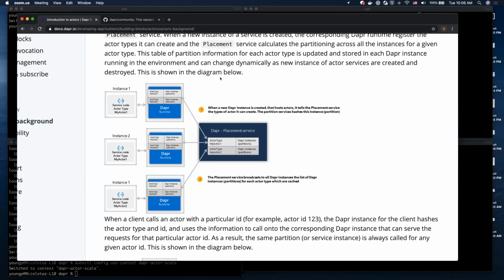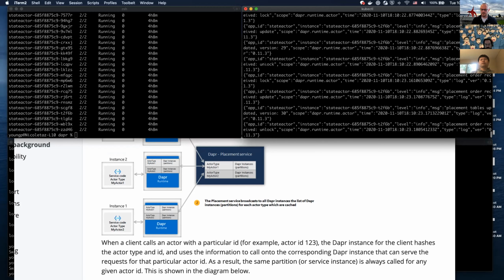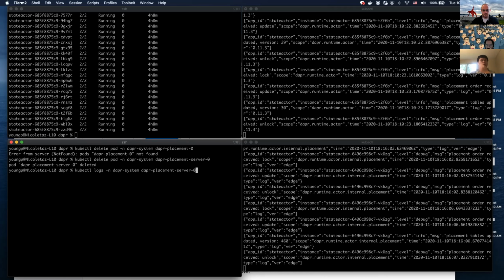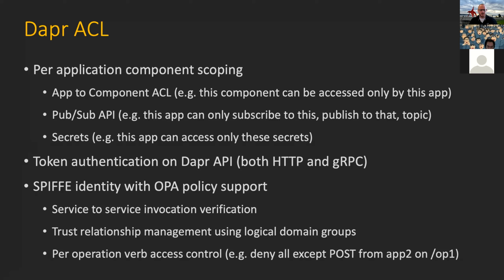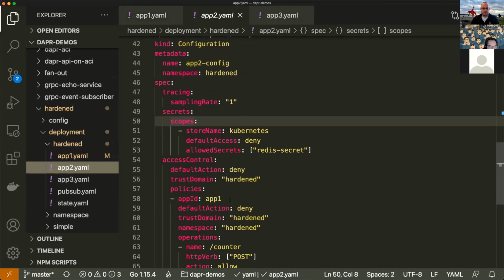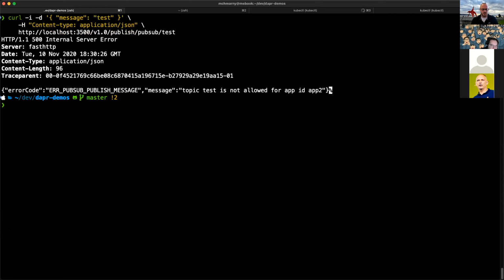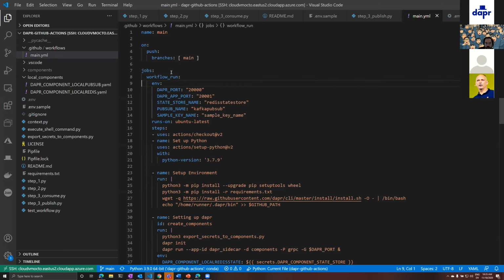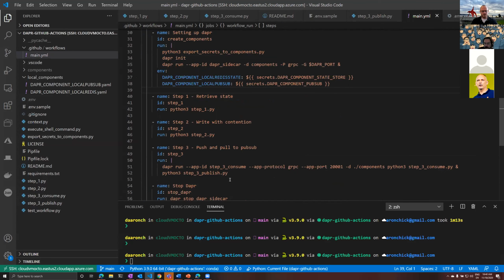Dapr Community Call 26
Agenda
- Welcome
- HA mode for placement service
- Hardening a Dapr app demo
- Running Dapr with GitHub Actions demo
- Open Q&A